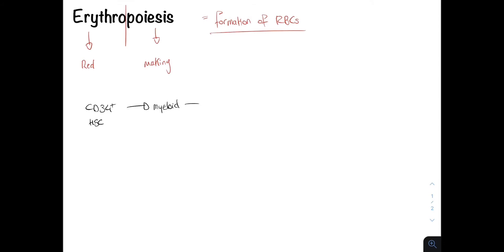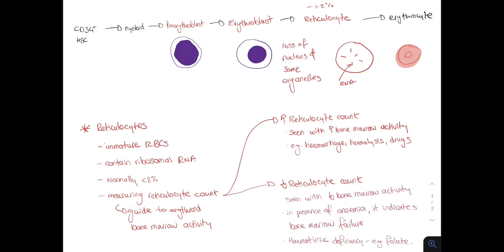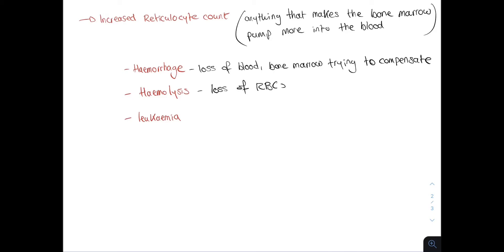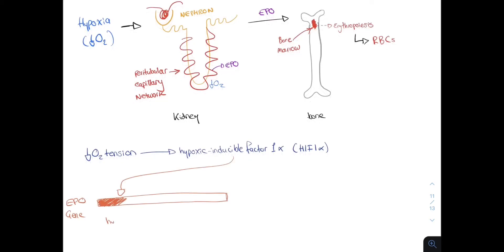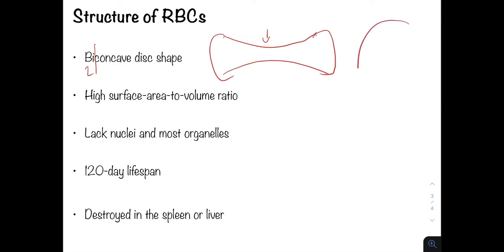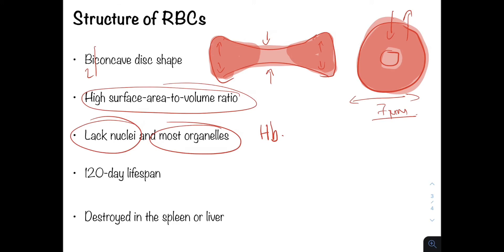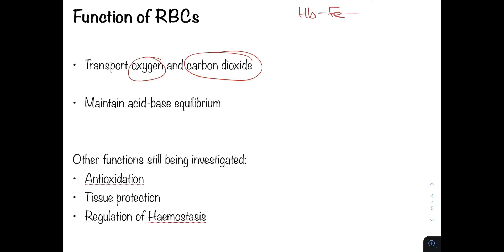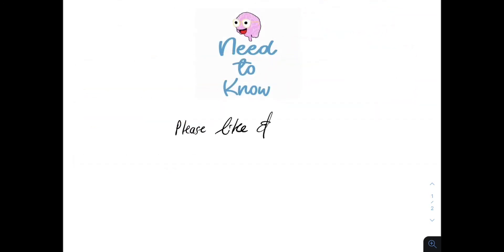Part 2: Erythropoiesis, erythropoietin, hypoxia-inducible factor, & the structure & function of RBCs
00:00:04 – Defining erythropoiesis
00:00:23 – Process of erythropoiesis
00:01:46 – What are reticulocytes?
00:02:23 – Causes of low reticulocyte count with explanation
00:03:18 – Causes of high reticulocyte count (reticulocytosis) with explanation
00:04:03 – Control of erythropoiesis through erythropoietin (EPO)
00:04:32 – How is erythropoietin produced?
00:05:15 – The Hypoxia-Inducible Factor 1 alpha (HIF-1a)
00:06:16 – Structure of RBCs
00:09:31 – Function or RBCs

In this series we shall discuss the NeedToKnow physiology and pathologies of the Red Cell (RBCs/Erythrocytes)

Part 1: Haematopoiesis - how blood cells are produces
Part 2: Erythropoiesis reticulocytes, erythropoietin, hypoxia-inducible factor, and the structure and function of RBCs

(other parts pending)

We are currently working on our bank of Need to Know questions, that will support your studies using the recall-consolidate methods detailed in the awesome Make it Stick book

We aim to created Need To Know content on all the Medical syllabus – if there is a specific topic you have in mind that you’d like for us to cover please leave us a comment below.

We are currently working on getting our Free Question Bank launched.

NTK Team.